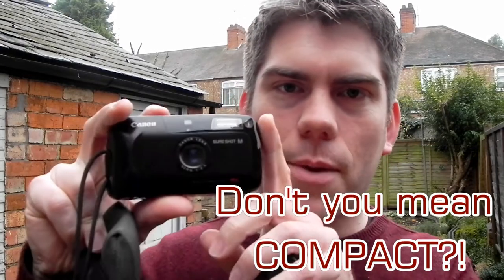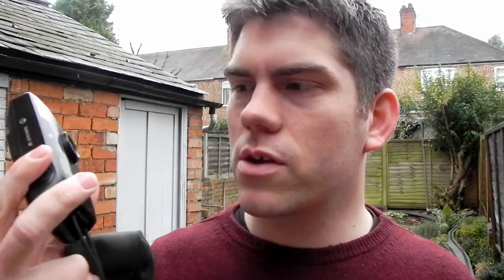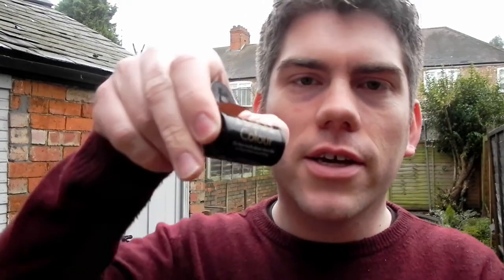Vlog Blunders - Cheap Tog Cheap Camera Challenge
I'm going to take some pictures, please submit your ideas in the comments.